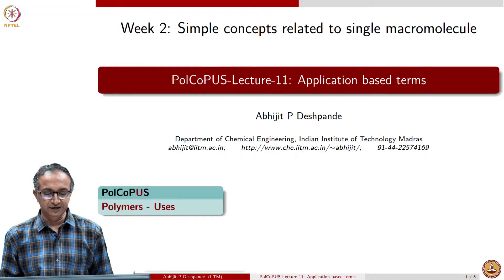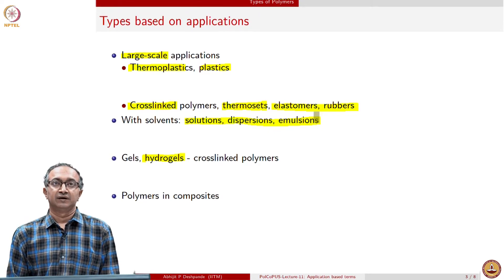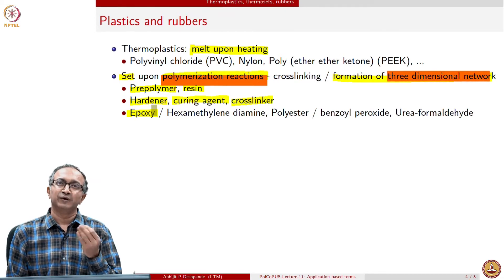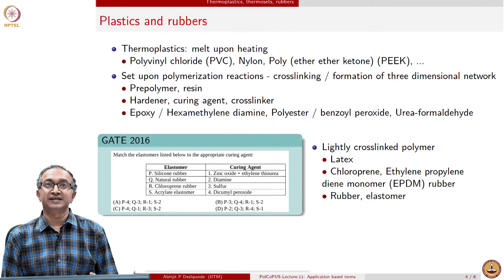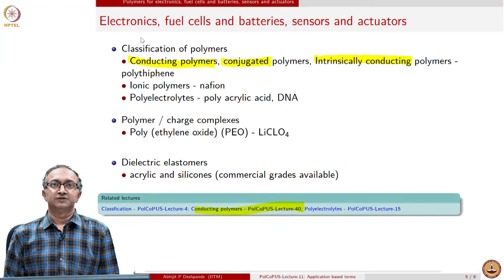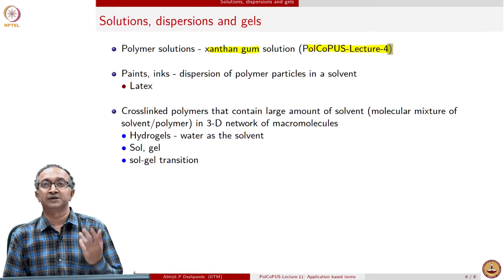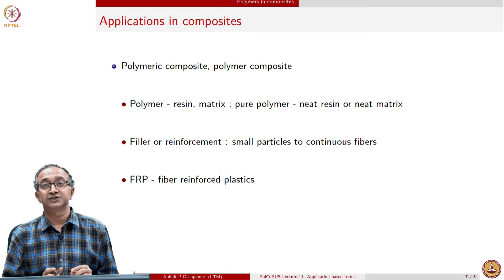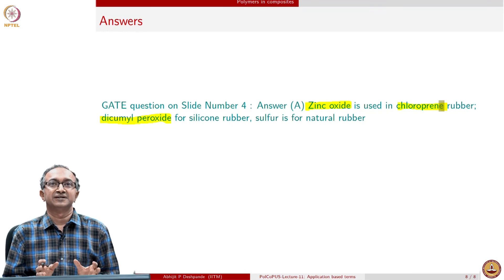#11 Application Based Terms | Polymers Concepts, Properties, Uses & Sustainability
This lecture focuses on terminology associated with polymers from an application standpoint. Learn how polymers are classified and referred to based on their intended use. Gain a practical understanding of terms like plastics, rubbers, fibers, and coatings in the context of real-world applications.